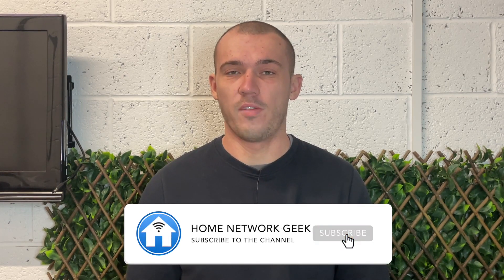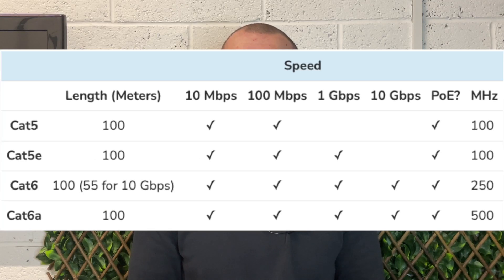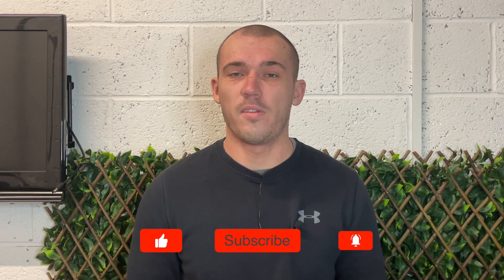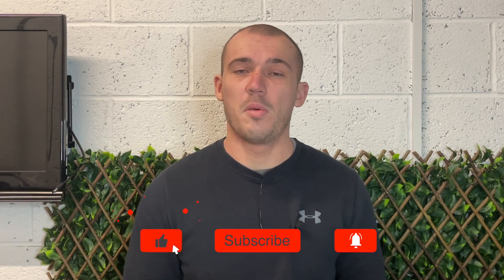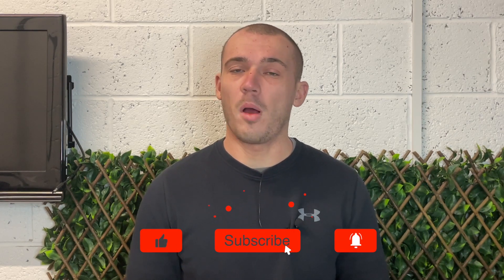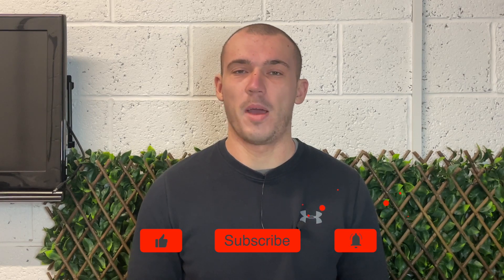Does the Type of Ethernet Cable Really Matter?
In this video, we talk about the different types of ethernet cable commonly used in a home network and whether upgrading the type that you use is really worth it.

Contents of this video:
0:00 - Introduction
0:31 - Does the type of ethernet cable really matter?
1:37 - What are the different types of ethernet cable?
2:36 - Is it worth upgrading?
3:53 - How to identify different types of ethernet cable
4:29.- Final thoughts